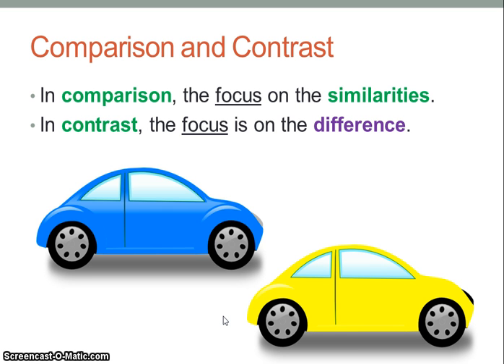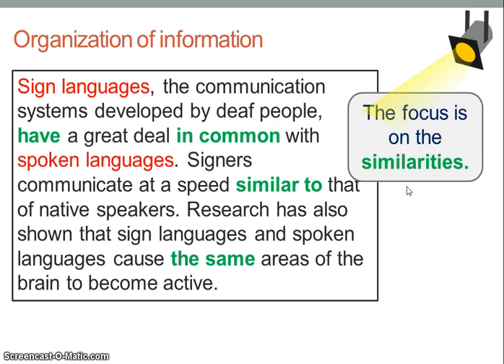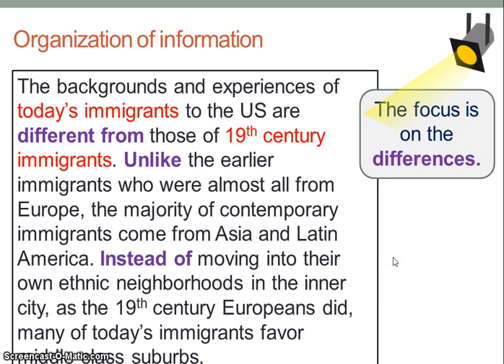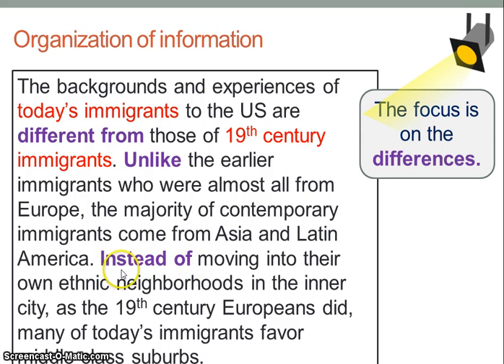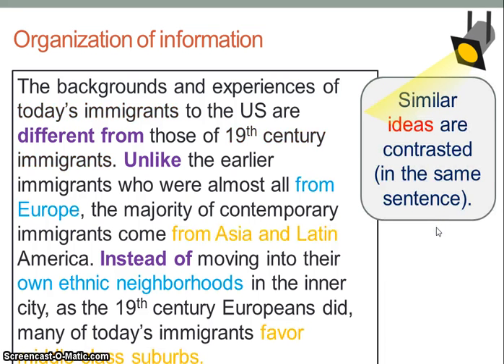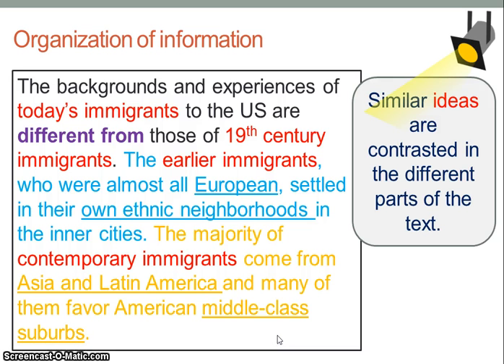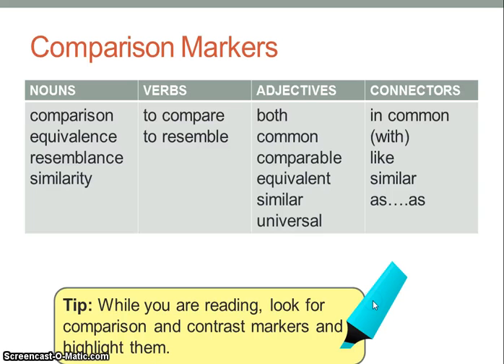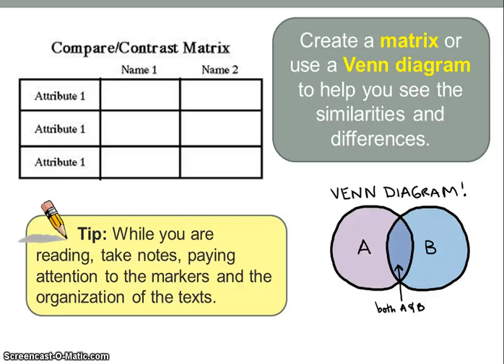Comparison and Contrast